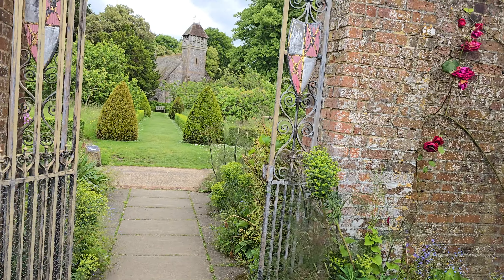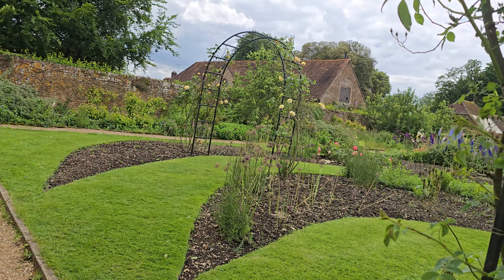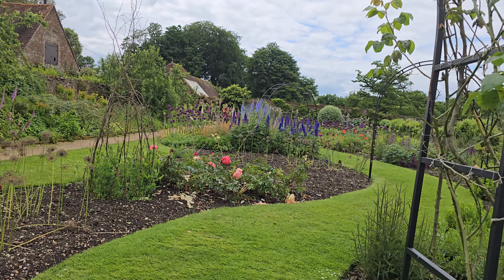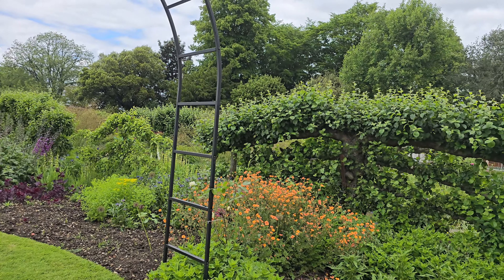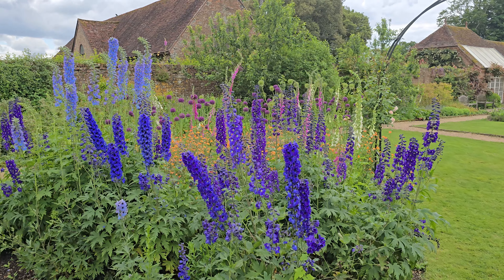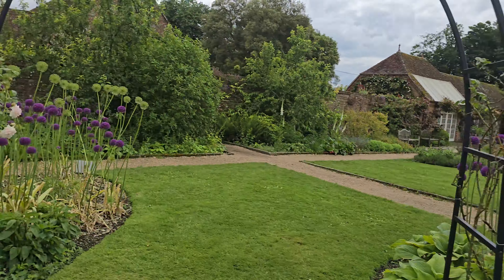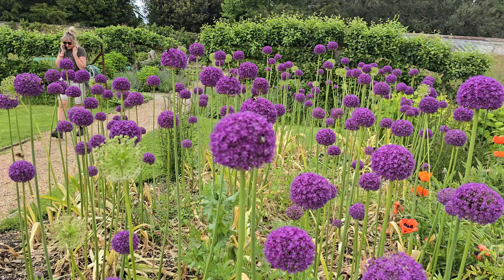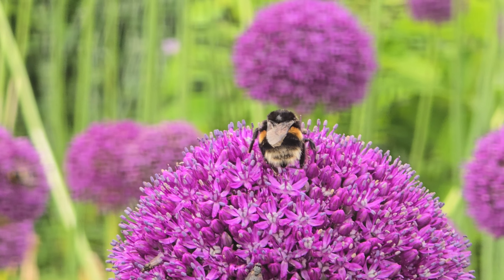2024.05.29 *1 Hinton Ampner House and Gardens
Irene and Dave visit Hinton Ampner House and Gardens